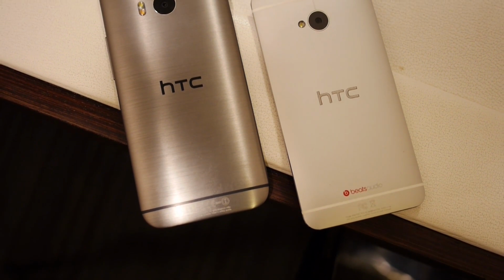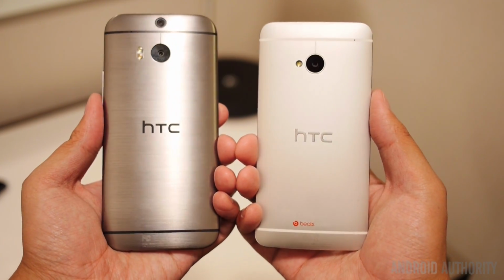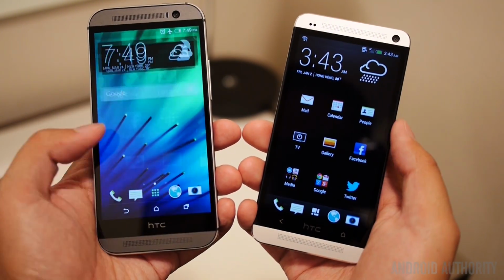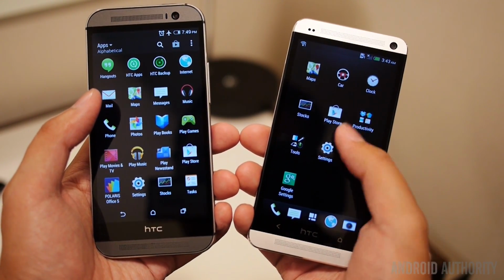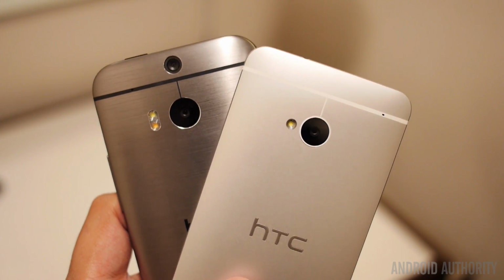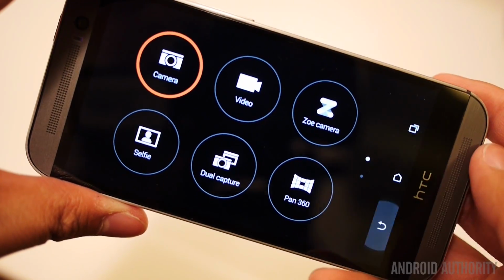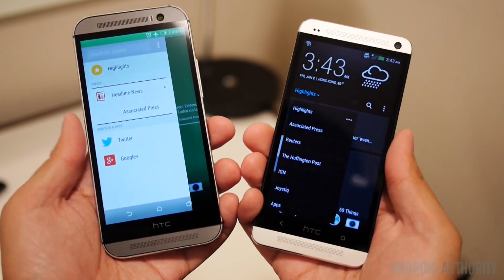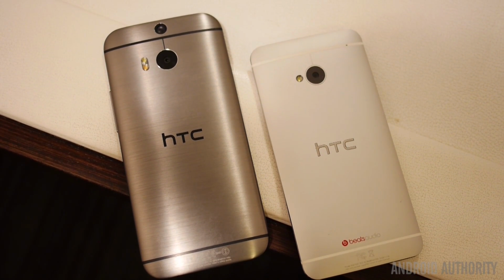HTC One (M8) vs HTC One (M7) - Quick Look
Josh pits the original HTC One against the brand new one that was just announced and released. Check out the HTC One (M8) vs the HTC One (M7)!